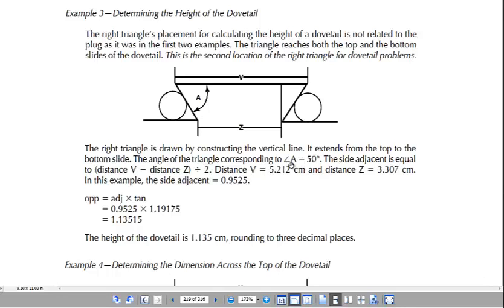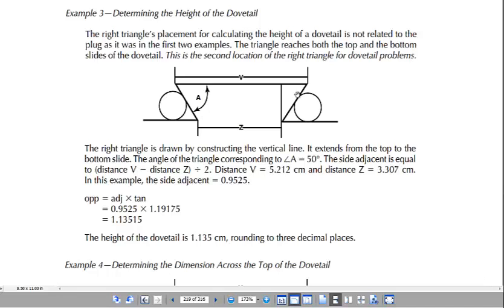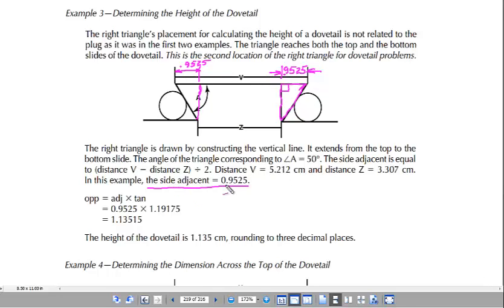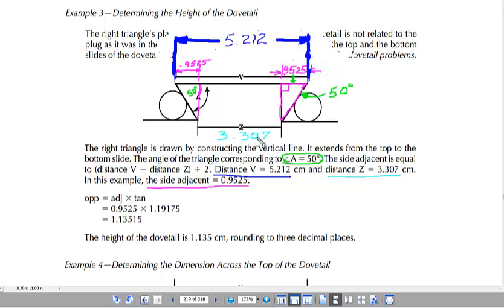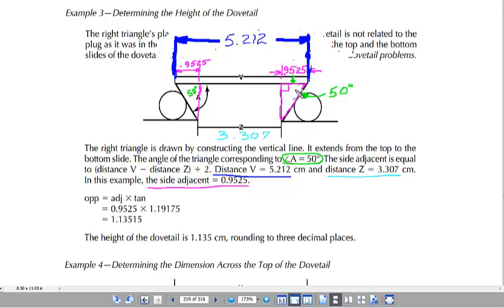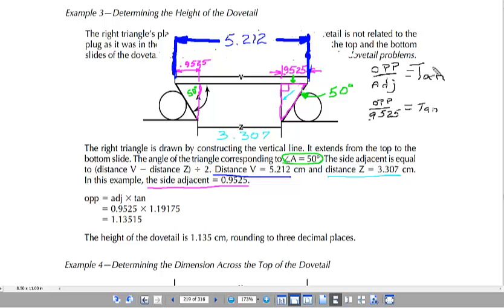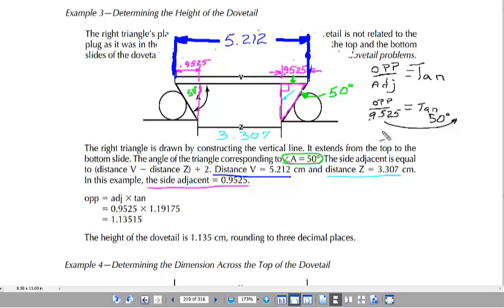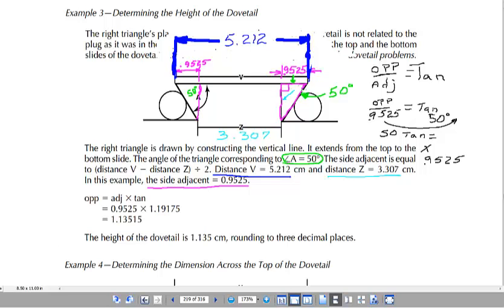Math Page 209 Example 3